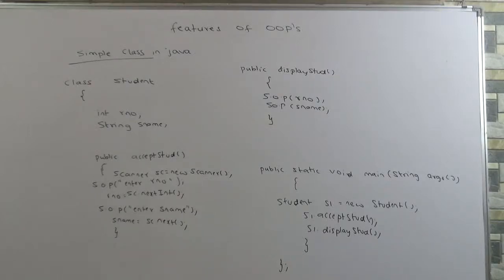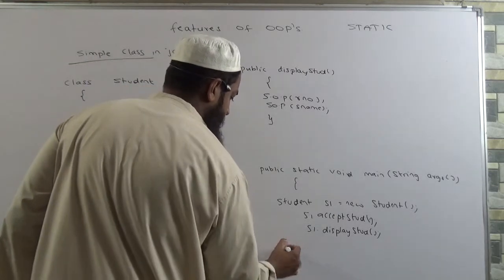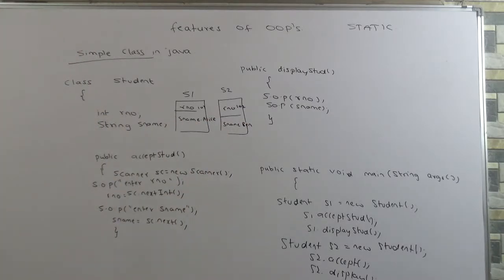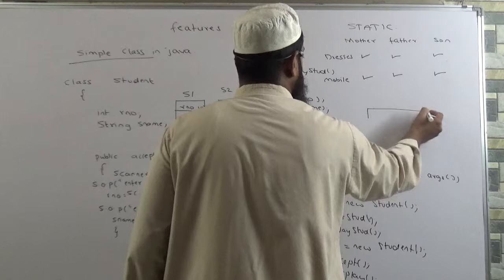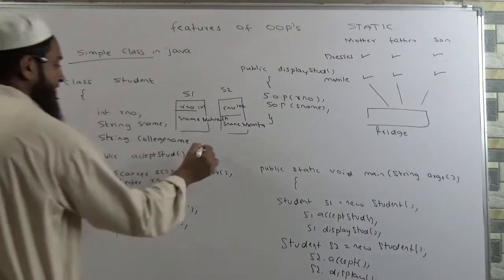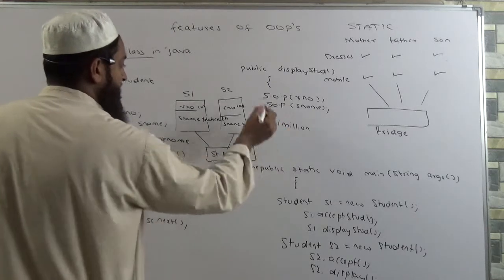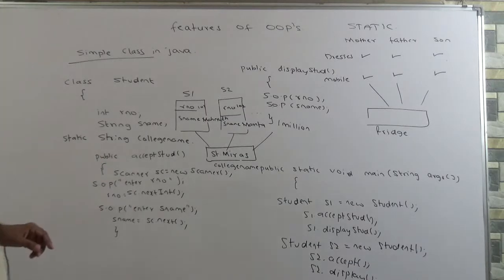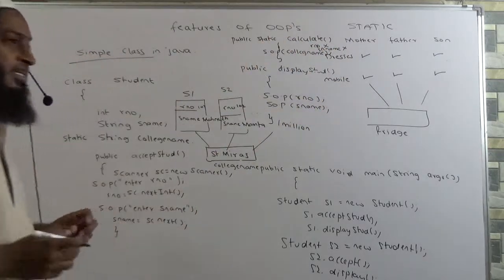static in java